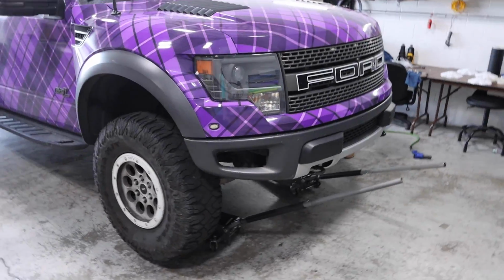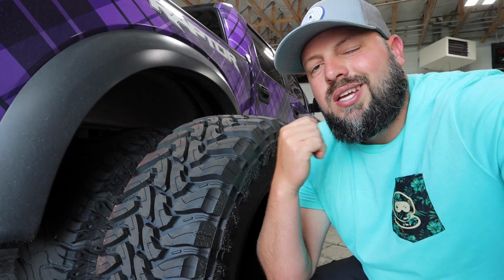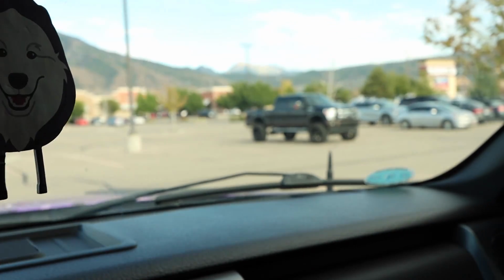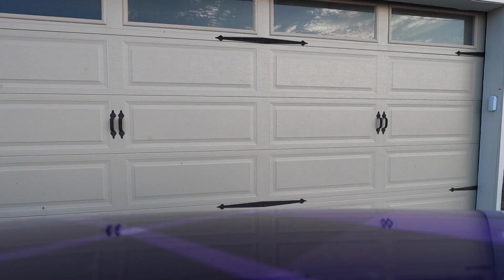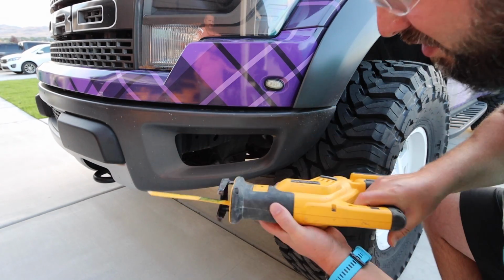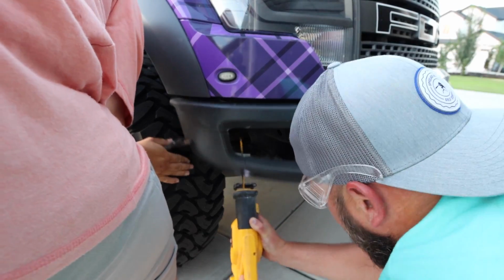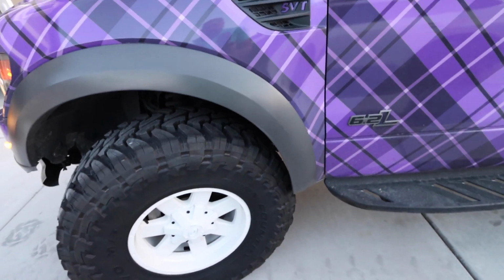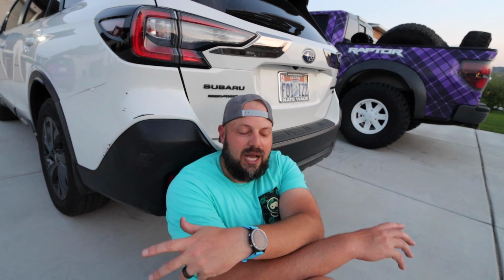Installing 38” tires on a Ford Raptor - Big Mistake